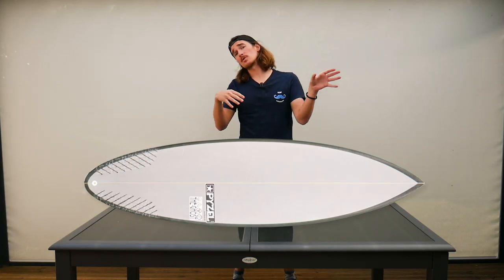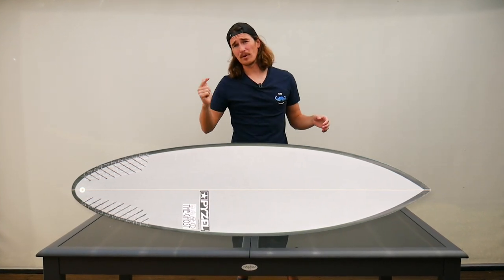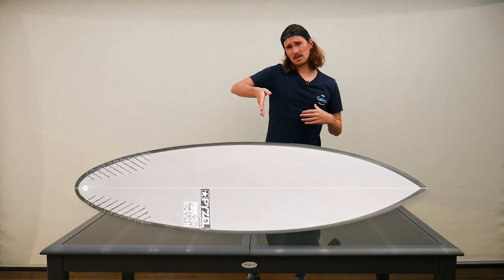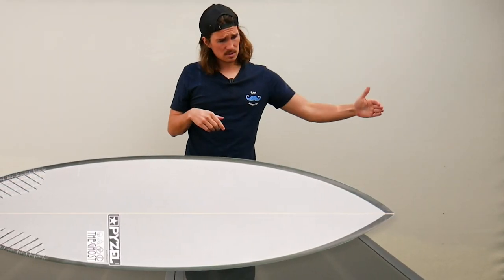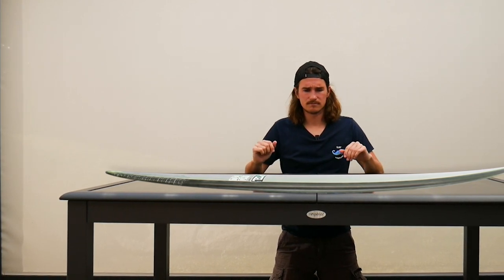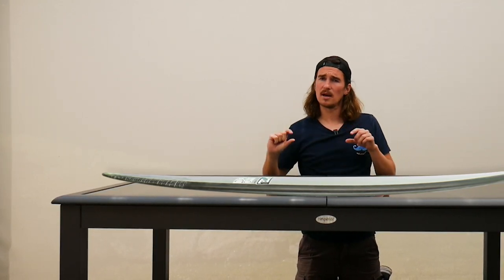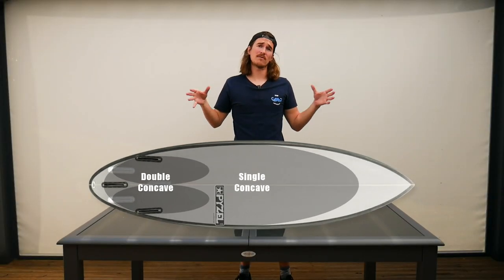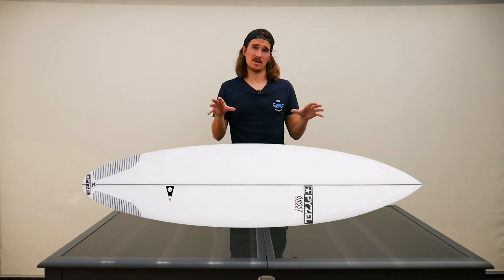NEW GHOST PRO PYZEL AND GHOST : JOHN JOHN FLORENCE'S BOARDS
Check out the latest Ghost Pro Pyzel and the Ghost, John John's boards

The idea behind this board is : You take a normal step up shortboard and you cut the nose without touching to much the rest of the board. Doing so, you’ll have a wide point forward, and more rocker in the tail than in the nose but this for later !
and if you take it shorter, you can use it as a normal shortboard as well.

Programme : This board is built for good waves : reef breaks, beach breaks, point breaks. Design to go fast and shred the wave. So you need a certain level to handle this one because if not it can get wild.

The outline :
(nose) As the nose is shorter than a normal step up, a 6’0 equals a normal 6’4. So you have more pivot, easier to turn, more performance.

(Outline) The outline is quite thin. We want a board easy to control in hollow waves able to react quickly. That’s why we don’t want to much foam under our feet.

The wide point is further up than usual to generate more speed as you are paddling for a wave or driving through sections. And as we go towards the tail, it gets quite thin because we want to be able to make short turns !

(Tail)Then it has a round pin tail to give you drive and hold while pushing hard through long carves. John John does it quite well.

The rocker :  is moderate to low in the nose. The nose is shorter so you can have a lower rocker as well which is an advantage to create more speed. quite agressive in the tail
The rails are tappered for more performance and sensitivity. Your board will bite into the wave as you go on to one of the rails.

Concave :
Classic single to double concave. The single concave is here to keep the water between the rails giving you lift for more speed and the double concave will split the water flow in 2 to improve your rail to rail transition under your back foot.

Thickness : This board carries quite a good amount of volume under your chest for easy paddling and generating speed. But is quite thin around the tail to give you hold and performance under the backfoot.

The Ghost Pro :

Why : The Ghost was sometimes a bit to thick and wide for more experienced surfers so Jon Pyzel came out with another version of it : the pro

Narrower and thinner than the Ghost
this means More performance = very good for good waves and good surfers. It is a refined and more versatile step up if you want. So less volume therefore a more technical board

My Opinion :

I Think this boards are great when it come to good waves even if the classic ghost doesn’t need especially barreling waves to work, you don’t need to be a pro to fully enjoy the potential of this board but you must know how to surf a shortboard. If you are an intermediate surfer, this board would be a goal to reach but not especially the one you need right now. I really like boards showing that you can charge without having a huge board under your feet. I guess we could say go short, but go big !